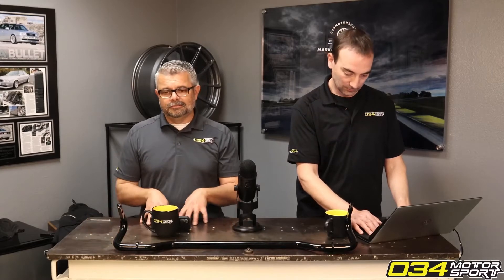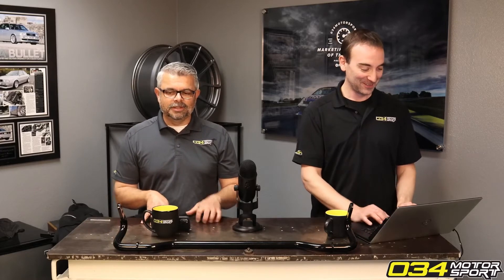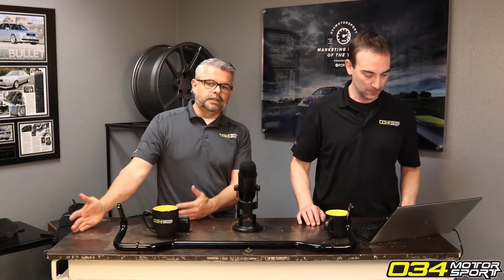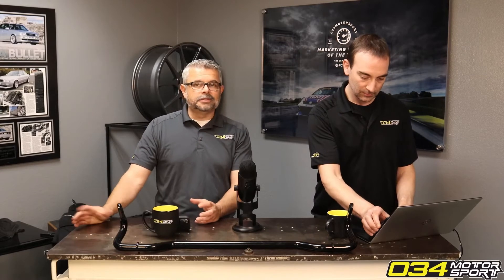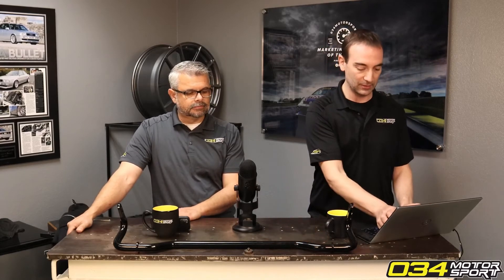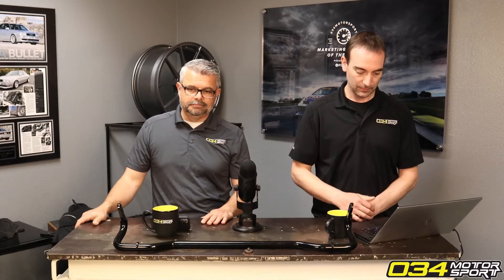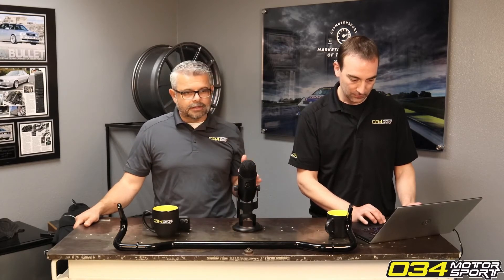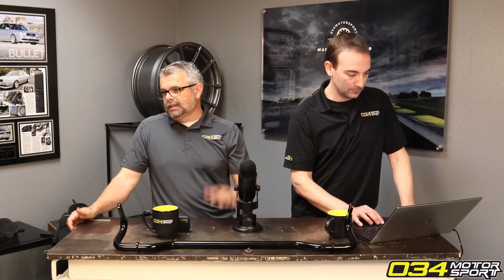What are the Differences Between AKI & RON Fuel Octane Ratings? | 034Motorsport FAQ